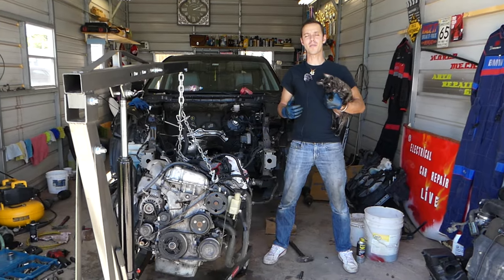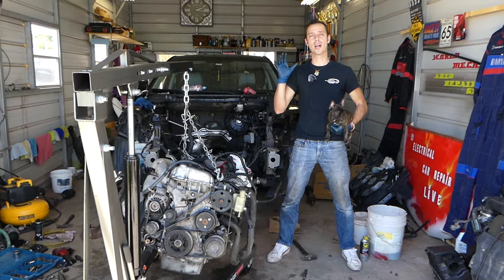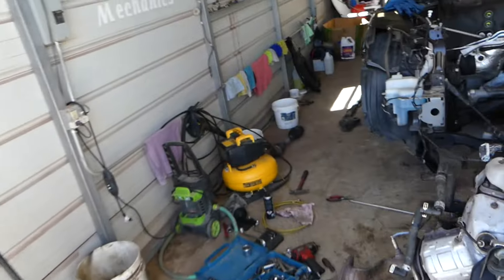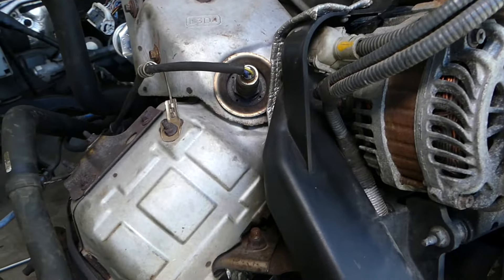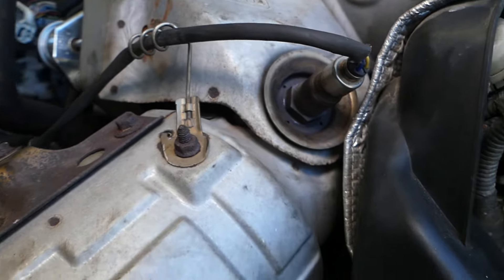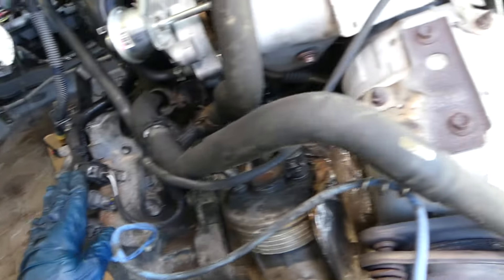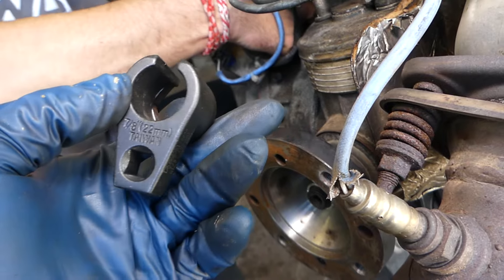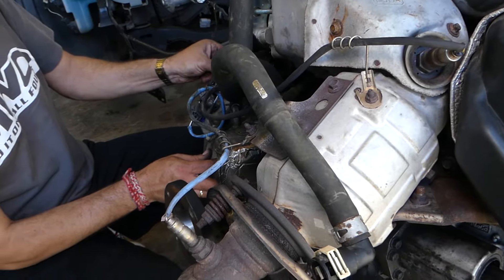OXYGEN SENSOR 1 2 LOCATION REPLACEMENT MAZDA 3 6 SPEED CX7 CX-7 UPSTREAM DOWNSTREAM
OXYGEN SENSOR 1 2 LOCATION REPLACEMENT MAZDA 3 6 SPEED CX7 CX-7 | UPSTREAM OXYGEN SENSOR DOWNSTREAM OXYGEN SENSOR

In this video we will show you where the upstream oxygen sensor and the downstream oxygen sensor are located on Mazda CX7 CX-7. The upstream oxygen sensor is before the catalytic converter and is often know as Sensor 1 while the downstream oxygen sensor is after the catalytic converter and it is known as Sensor 2.
This video might be helpful on:
2007 Mazda CX7 CX-7 Upstream Oxygen Sensor, Downstream Oxygen Sensor Location Replacement. Sensor 1 Sensor 2
2008 Mazda CX7 CX-7 Upstream Oxygen Sensor, Downstream Oxygen Sensor Location Replacement. Sensor 1 Sensor 2
2009 Mazda CX7 CX-7 Upstream Oxygen Sensor, Downstream Oxygen Sensor Location Replacement. Sensor 1 Sensor 2
2010 Mazda CX7 CX-7 Upstream Oxygen Sensor, Downstream Oxygen Sensor Location Replacement. Sensor 1 Sensor 2
2011 Mazda CX7 CX-7 Upstream Oxygen Sensor, Downstream Oxygen Sensor Location Replacement. Sensor 1 Sensor 2
2012 Mazda CX7 CX-7 Upstream Oxygen Sensor, Downstream Oxygen Sensor Location Replacement. Sensor 1 Sensor 2

► Upstream Oxygen Sensor 1
► Downstream Oxygen Sensor 2
► Oxygen Sensor Socket